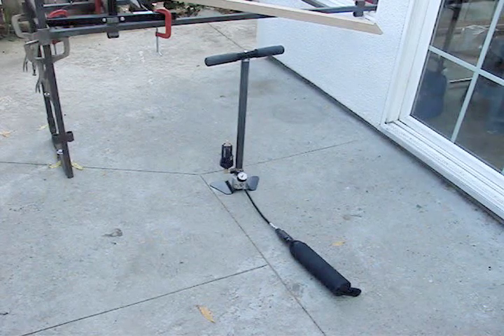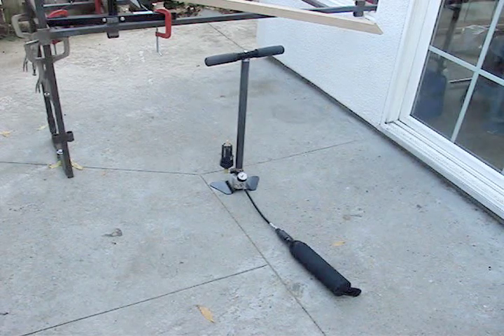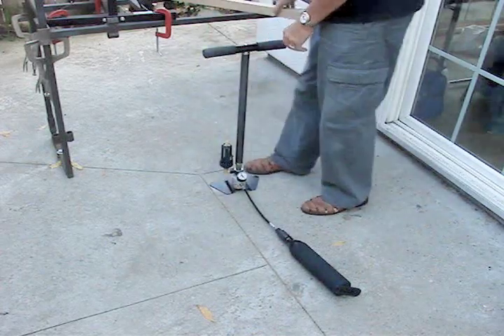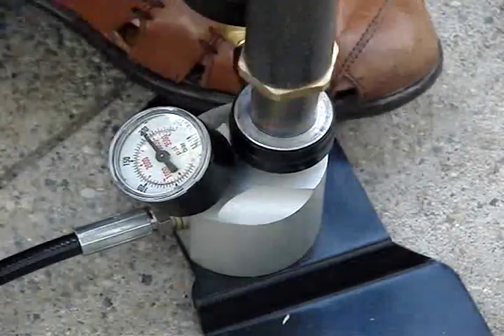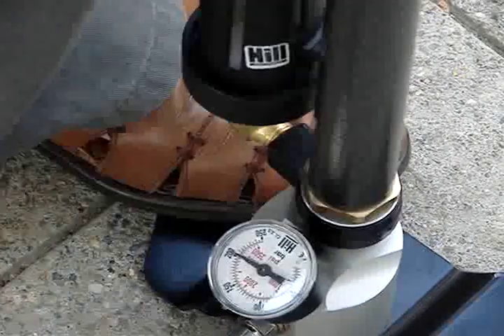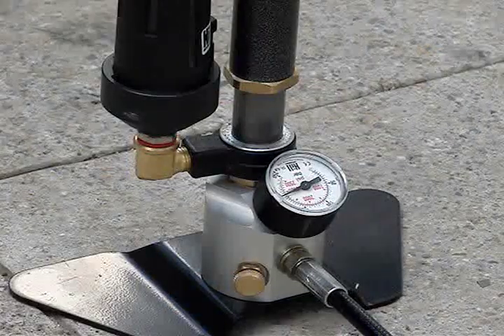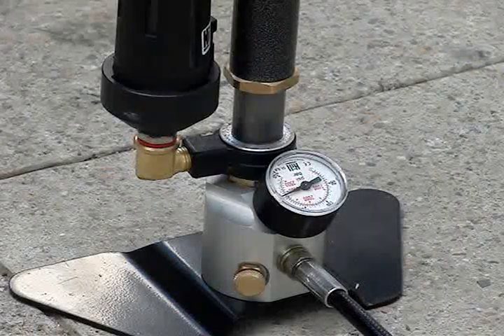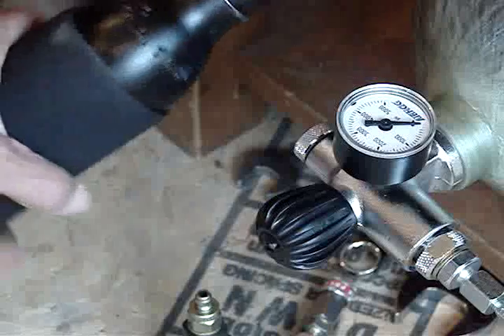Dirt E. Harry Compares The Hill Pump & The AirHog Supreme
The Hill Pump Pump and the AirHog Supreme are the Stars of this World Famous suspense filled Dirt E. Harry thriller. I show you how many pumps it takes to fill an AirForce tank after shooting 6 shots and then I show you how long it takes to fill the AirForce tank again after 6 shots using the AirHog Supreme. Do yourself a favor and stop by my and Make My Day!... Dirt E. Harry